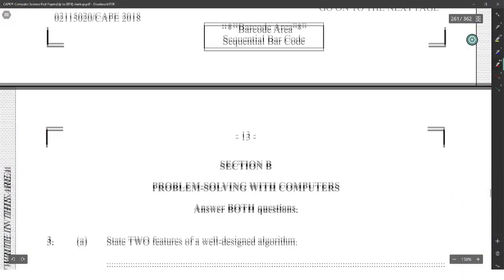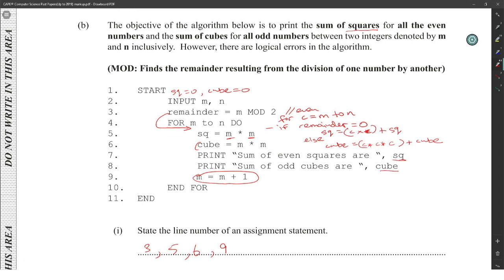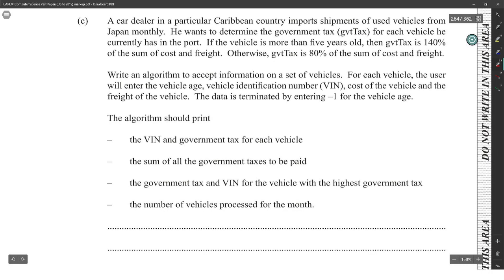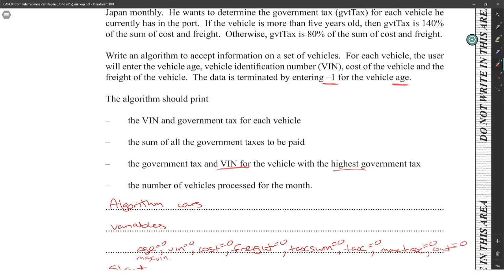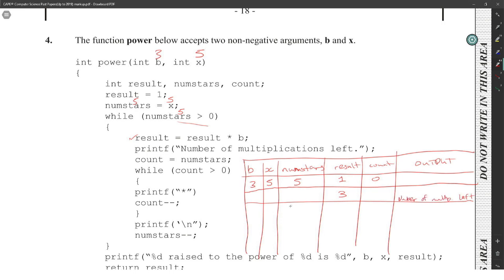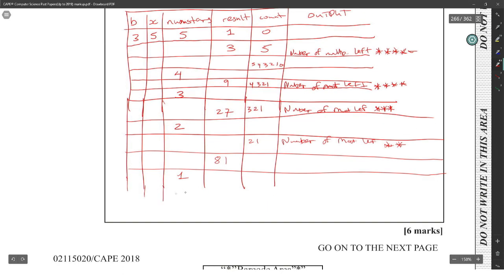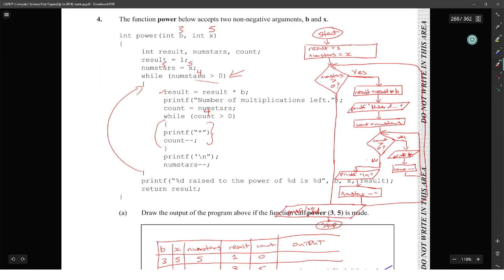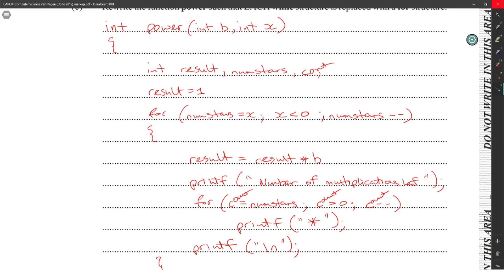CAPE CS Unit 1 Paper 2 - 2018 Module 2